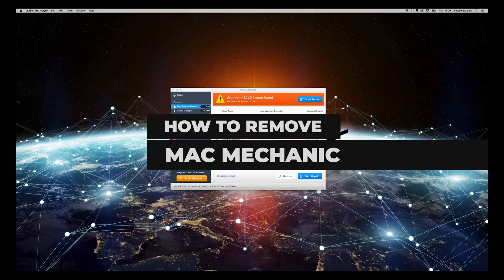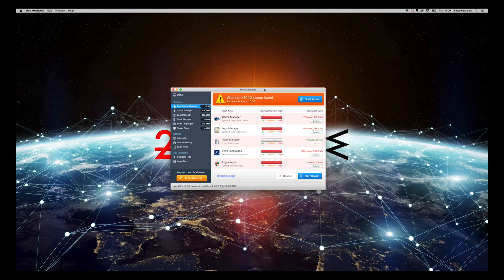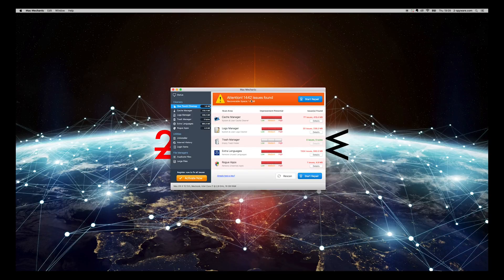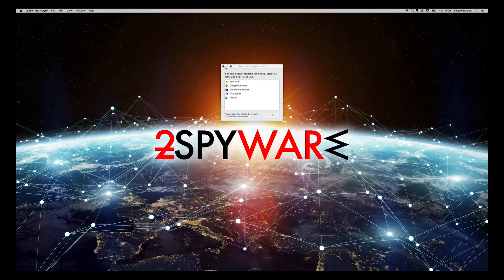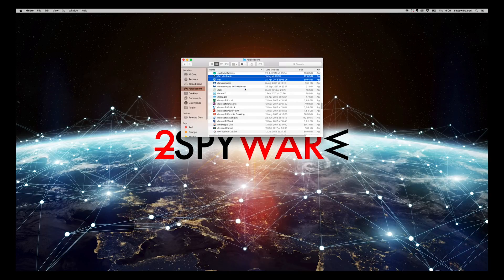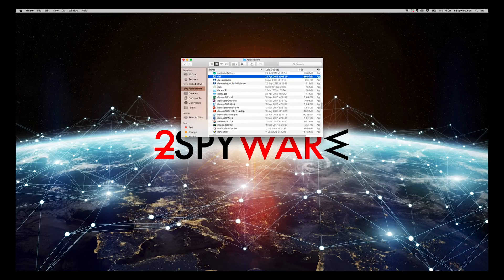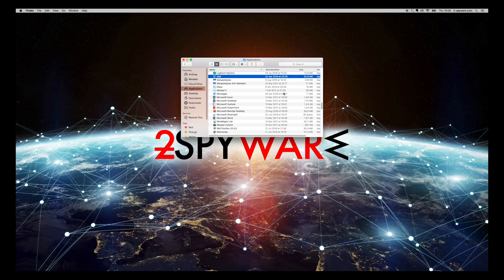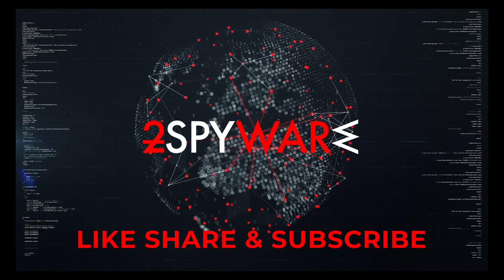How to remove Mac Mechanic PUP?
Mac Mechanic is a dubious optimization software developed for Mac operating system. It is promoted as a useful utility tool but has no real value for the user

Once installed, this tool performs a system scan and displays a fake list of threats that, according to its report, can be removed by the full version of this software. However, this is a useless program related to questionable developers. This optimization program is fake, so if you have been thinking about purchasing its full version, stop right there.

If you are dealing with Mac Mechanic, it might be that it infiltrated your PC without your approval. Recently, security experts noticed that this PUP is actively spreading around via bundling. This tool is designed to get into systems unnoticed, with the help of other free programs.

To get rid of this potentially unwanted application for good, follow the steps of Mac Mechanic removal in this video.